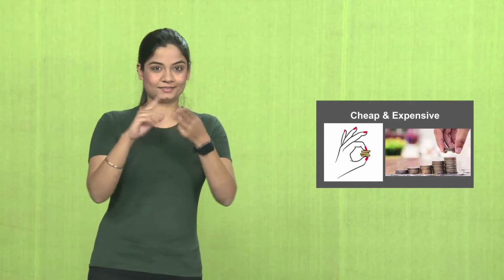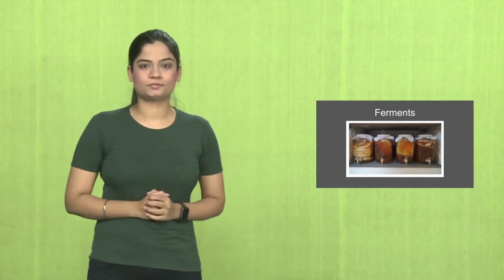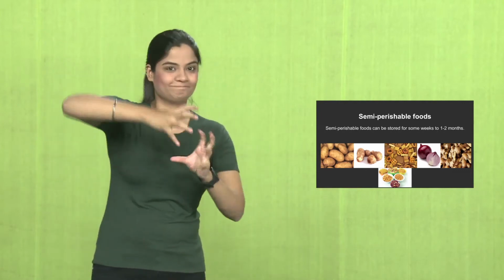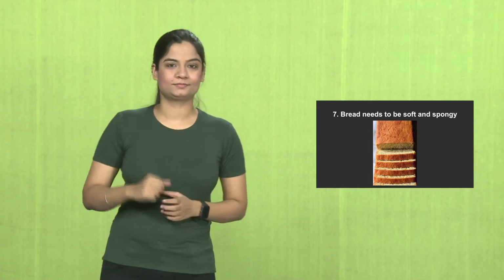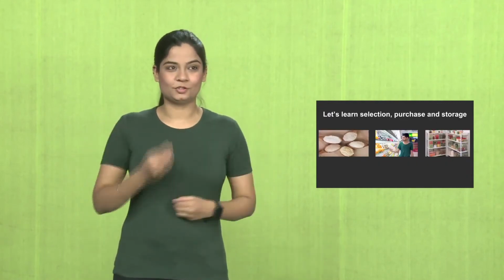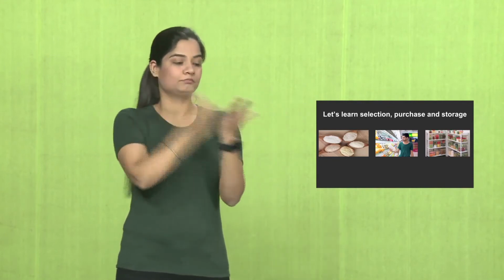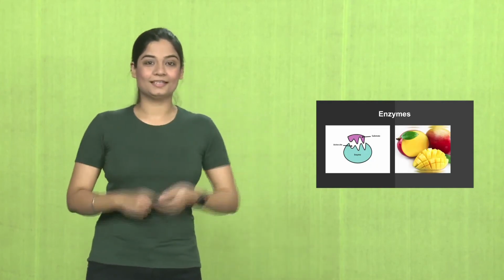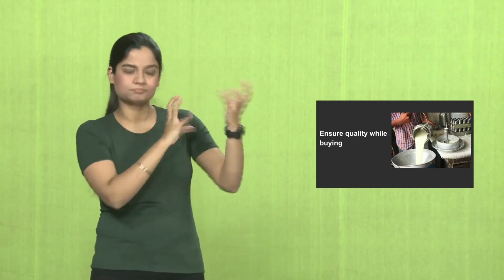L-7 Purchase and storage of food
NATIONAL INSTITUTE OF OPEN SCHOOLING